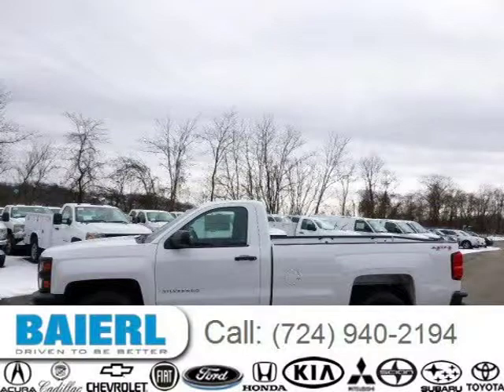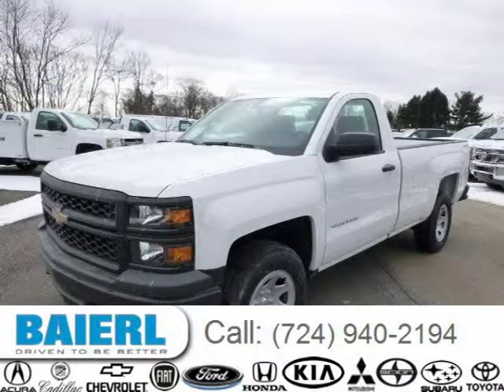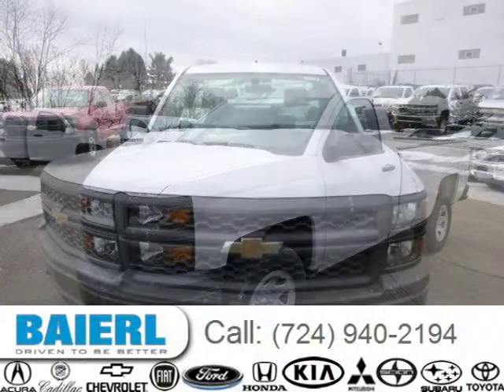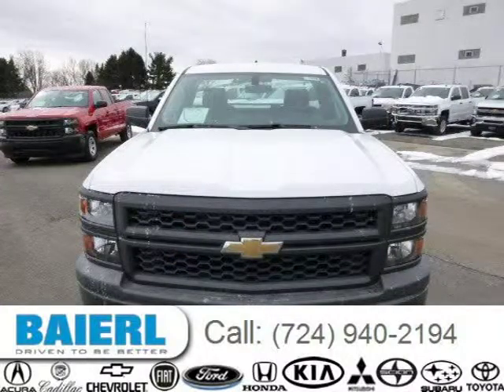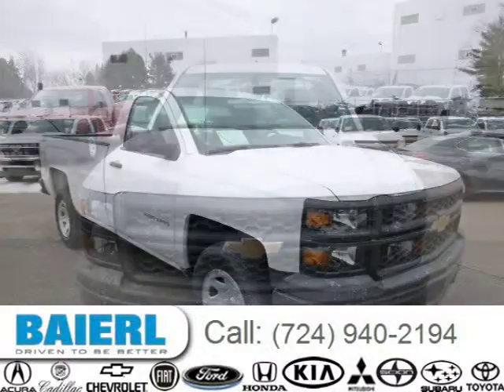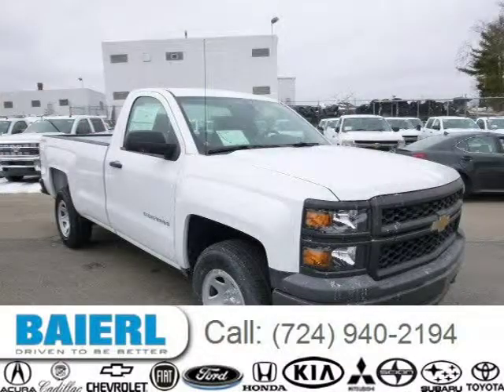2014 Chevrolet Silverado 1500 Pittsburgh Wexford Cranberry PA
Baierl Chevrolet
10430 Perry Highway, Wexford PA 15090

Price: $ 30,899
Mileage: 15
Ext. Color: Summit White
Int. Color: Jet Black
Transmission: 6-Speed Automatic
Engine: 4.3L V6 12V GDI OHV
Doors: 2
Stock #: 7VTVF7386
VIN: 1GCNKPEH0EZ271070
Description: